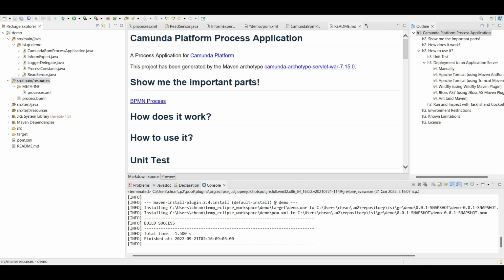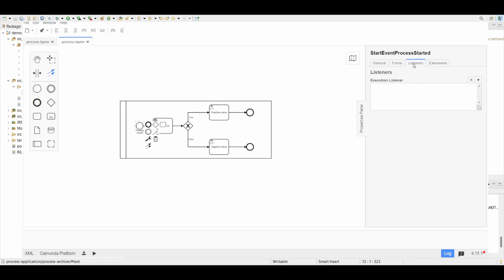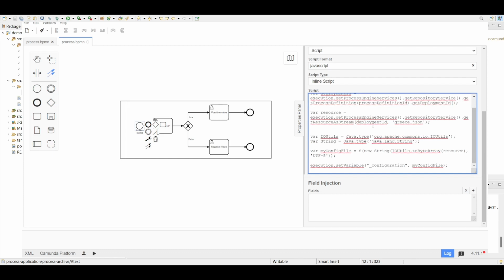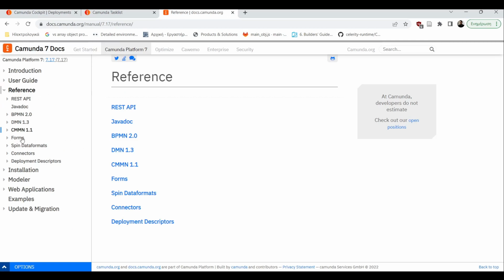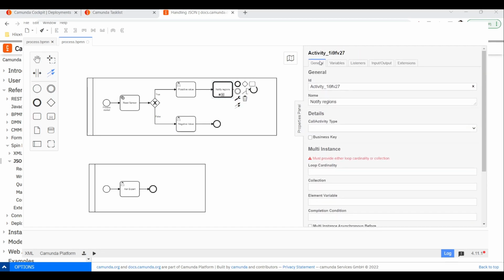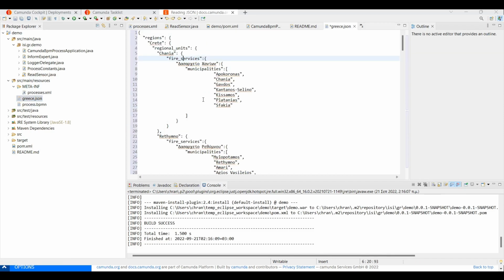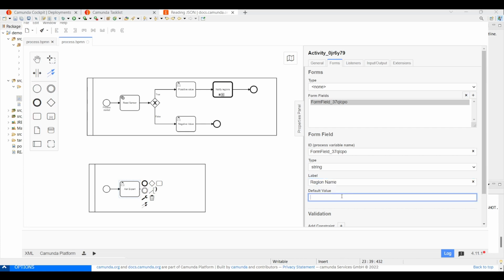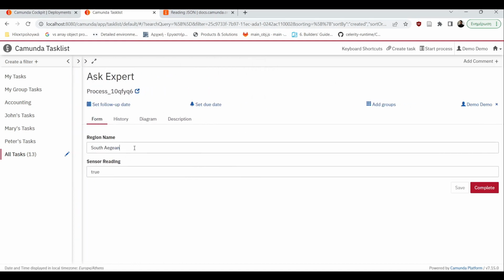TransCPEarlyWarning Camunda complex process